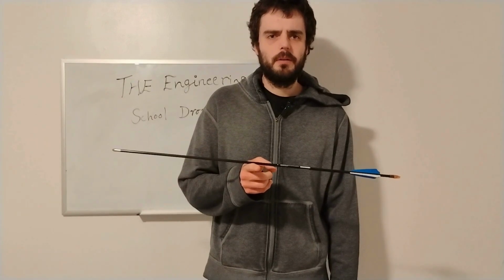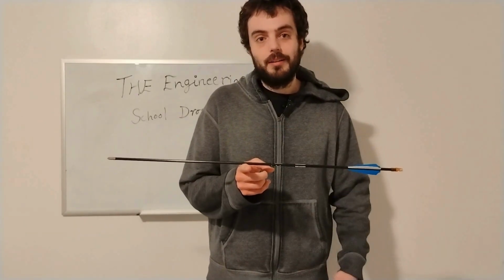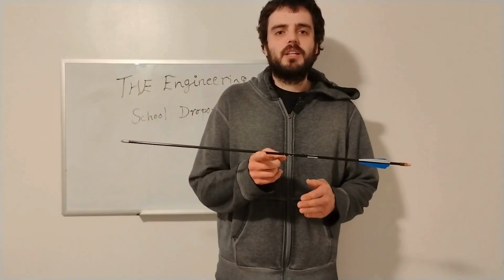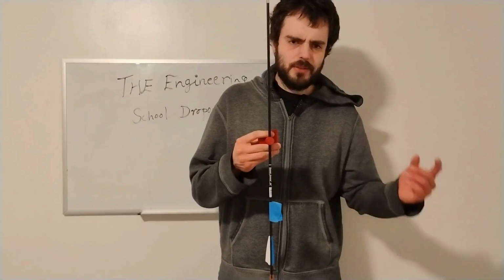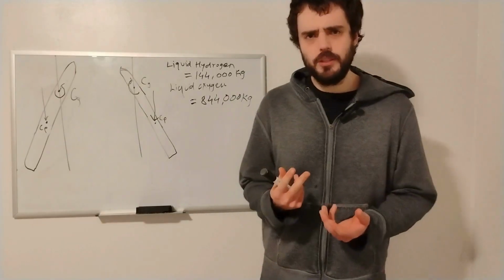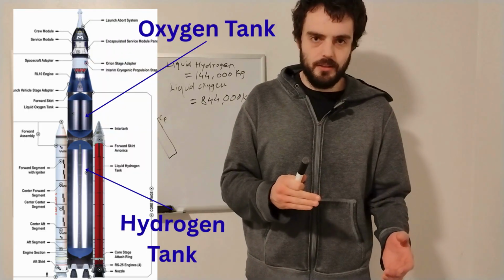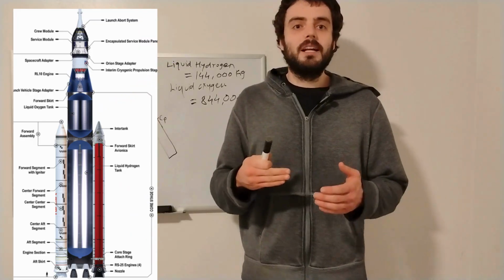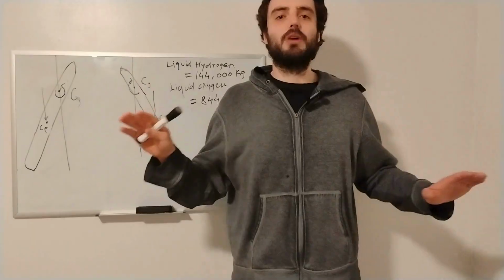The Physics linking an ancient arrow to NASA's SLS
In this video, we uncover the physics that connects an ancient arrow to NASA’s Space Launch System (SLS). Same principles that guided early hunters now help launch astronauts back to the Moon.

You’ll learn:

- How fletching keeps an arrow pointed forward

- The physics of center of gravity, center of pressure, and torque

- Why this idea still matters in modern aerospace engineering

- How SLS rocket uses fletching

If you’re into rockets, military mechanisms, engineering, or physics, this deep dive connects everything you love.

Image Credit:
SLS rocket image: SLS Reference Guide by NASA